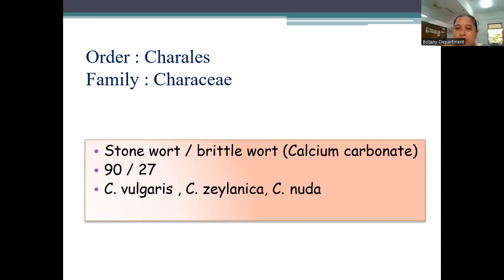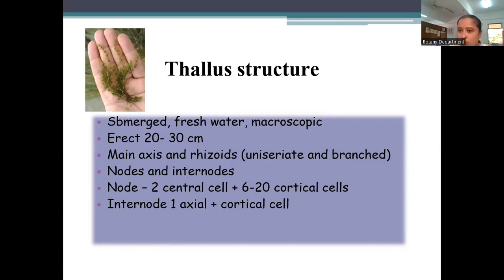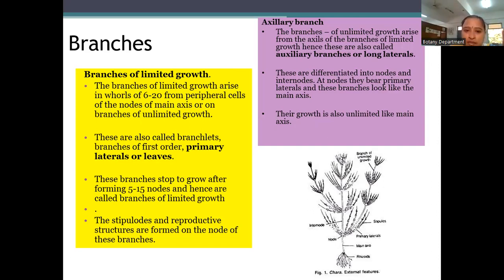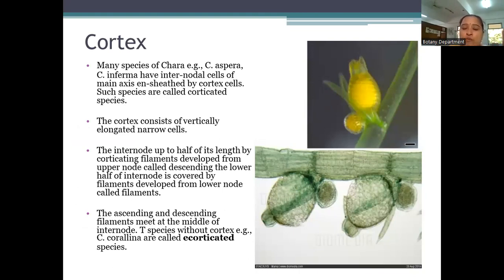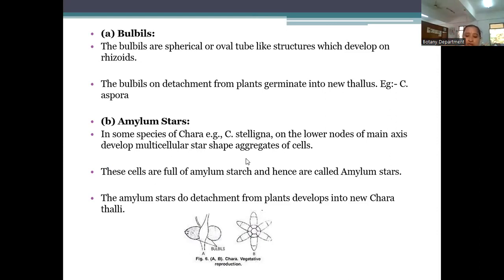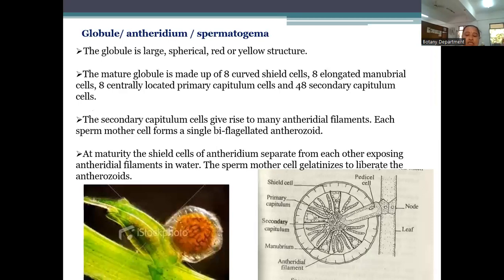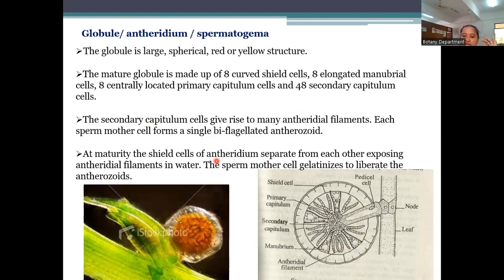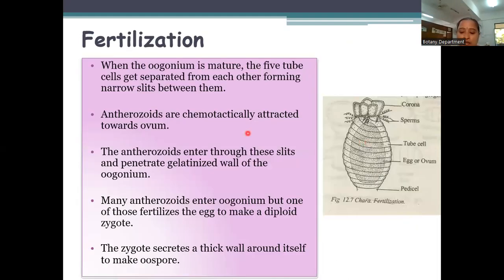BOTANY FREE ONLINE COACHING - PHYCOLOGY - CHLOROPHYCEAE -CHARA Dr. A.RAJANI RBVRR HYD -CPGET- 2022